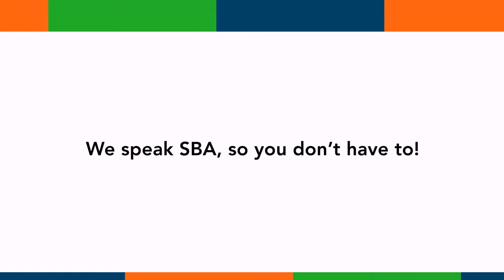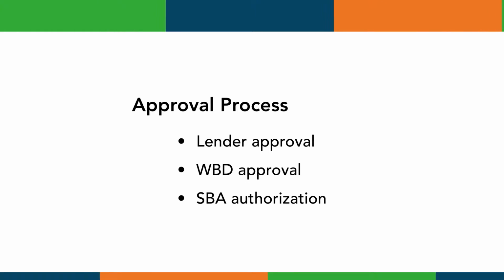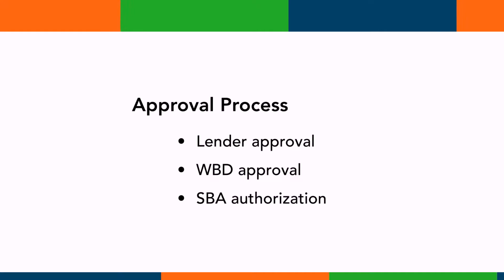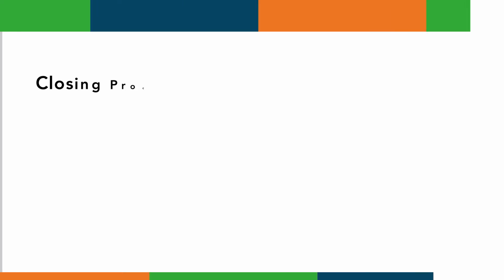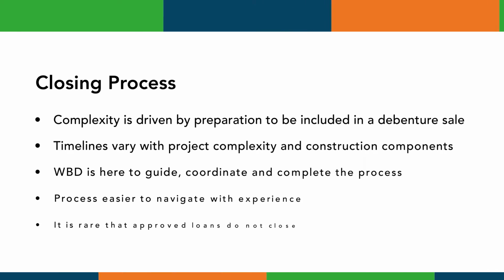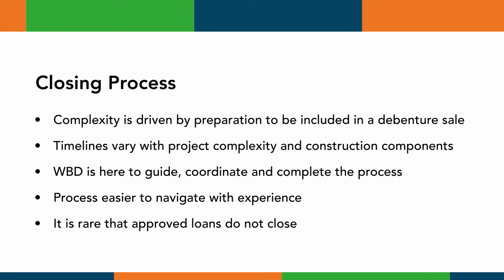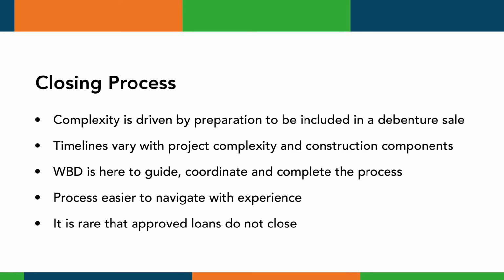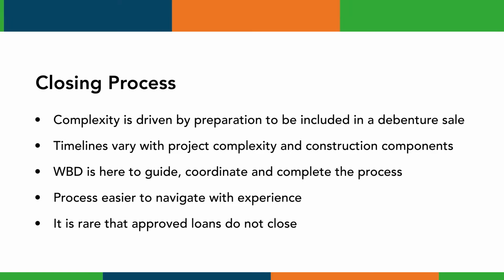504 Basics - Part 4 - Process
Jason Monnett, WBD Senior Vice President and Senior Loan Officer, takes you through the SBA 504 program.  In this episode, Jason provides an overview of the process of getting a 504 loan approved and closed.